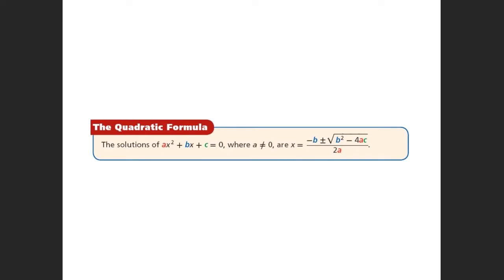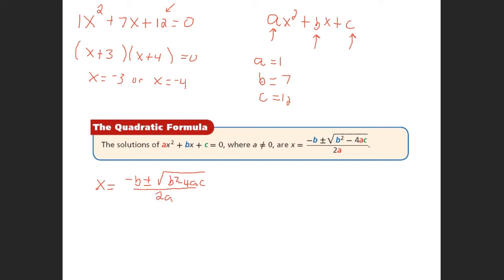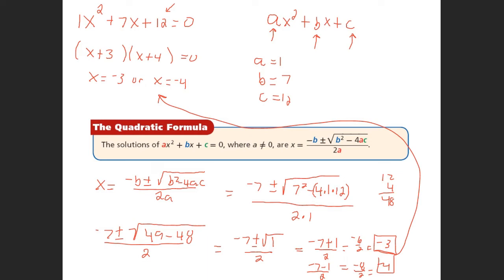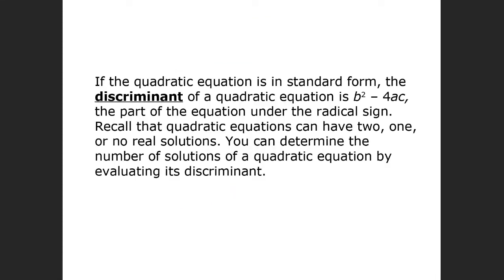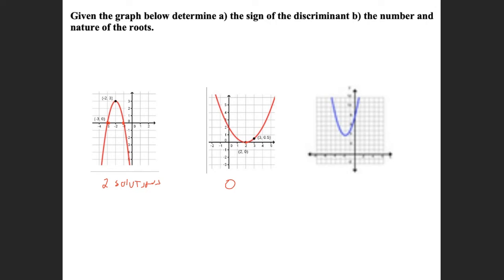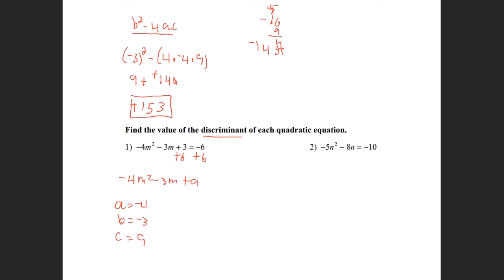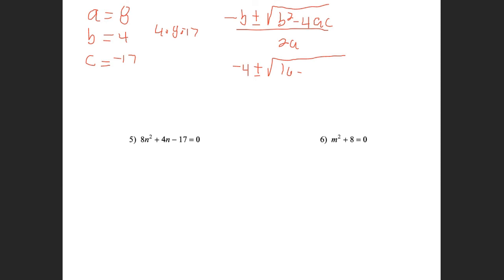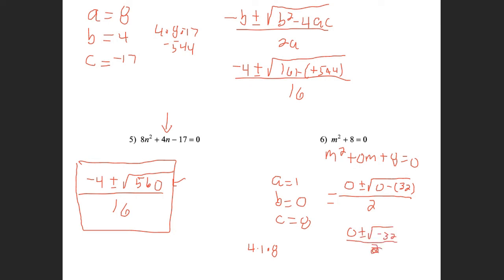Week 15 S2 Lesson Tutorial